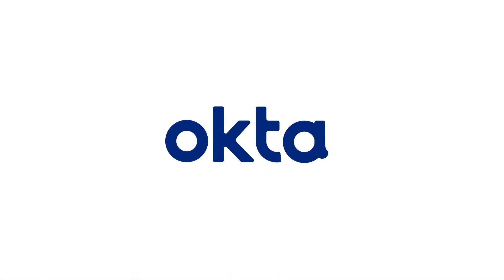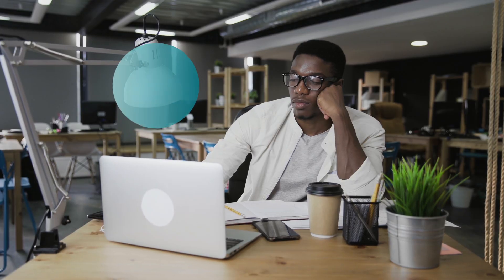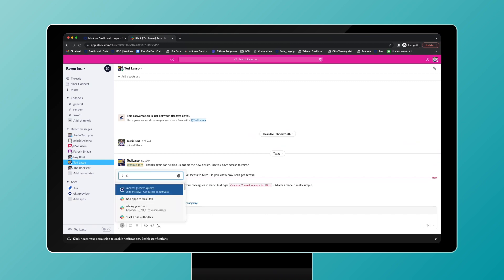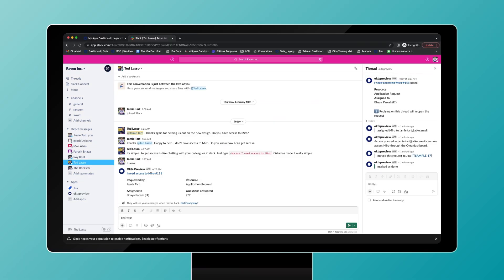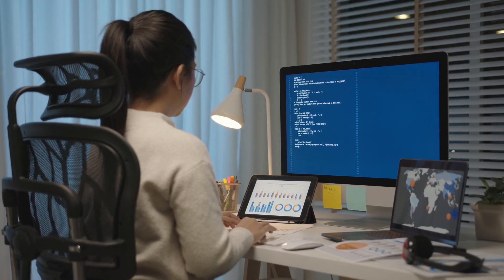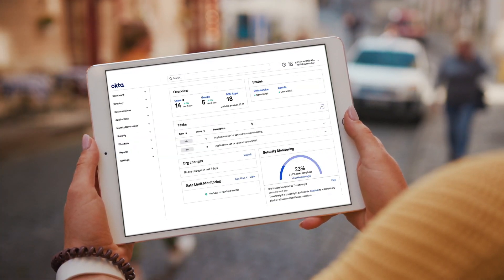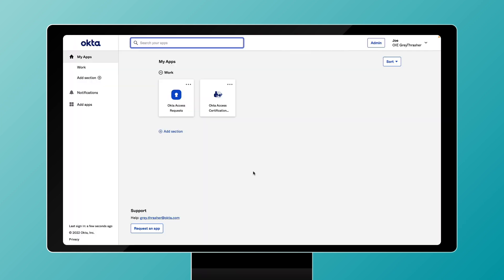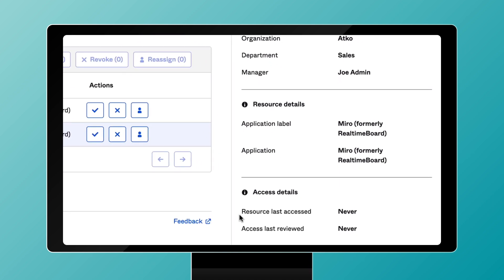Okta Identity Governance Product Demo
Okta's identity-centric solution offers full employee lifecycle management, which means you can know: Who has access, when they got it, how they got it, and if they should actually have it. And then easily produce reports making compliance audits a breeze.